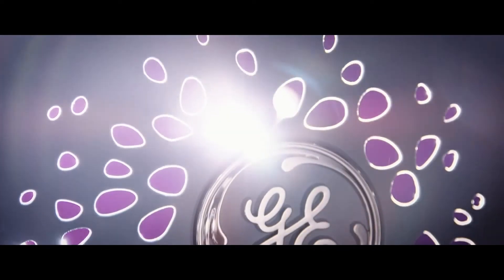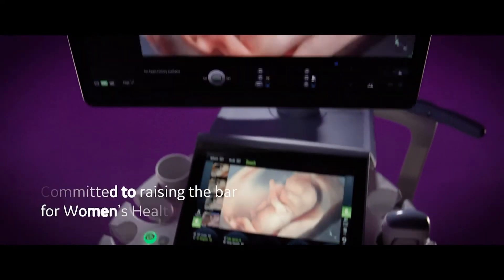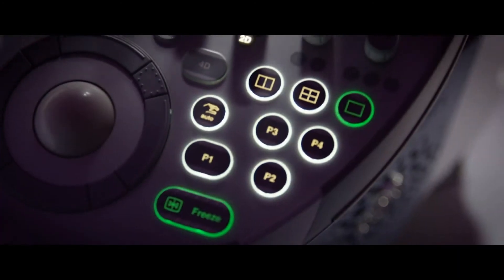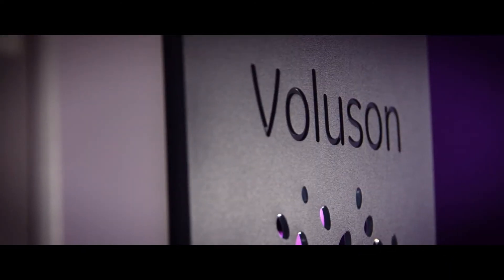Voluson Moments: Dr Chaitanya Nagori shares his Voluson Experience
"What should be the next big Ultrasound innovation?” Dr Chaitanya Nagori Director, Dr Nagori Institute of Infertility & Ahemdabad IVF  and here is what he has to say..

Join us as we unveil a revolutionary new ultrasound from Voluson on 24 October, 2020.